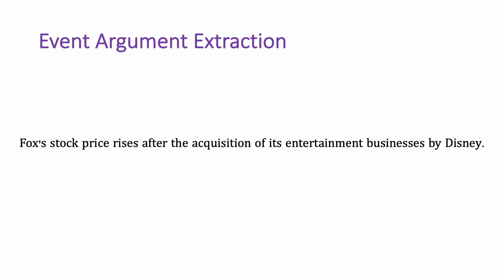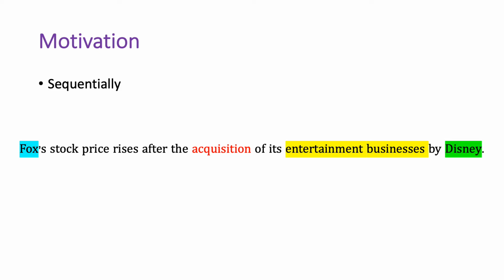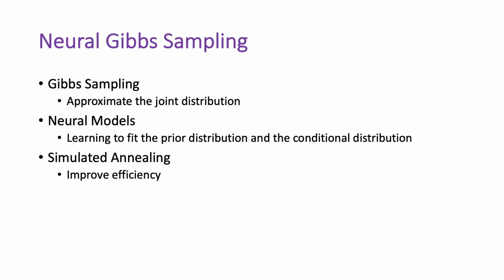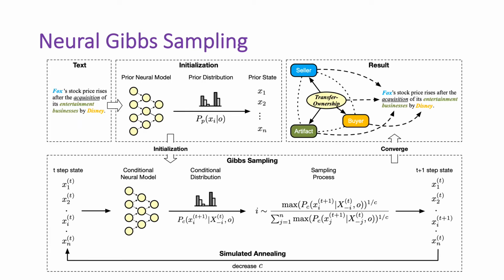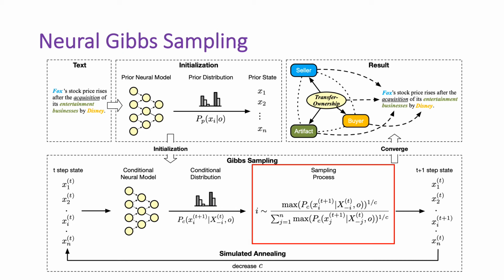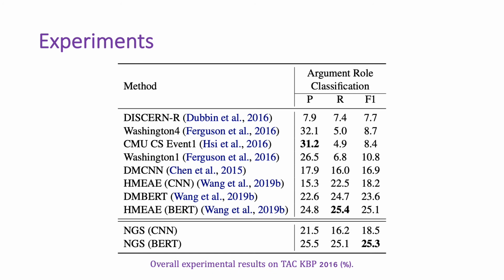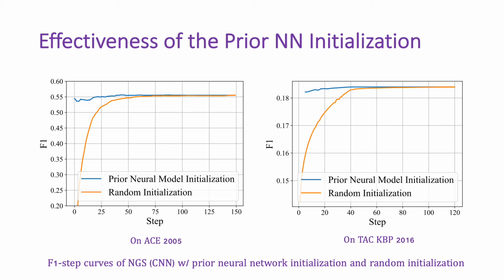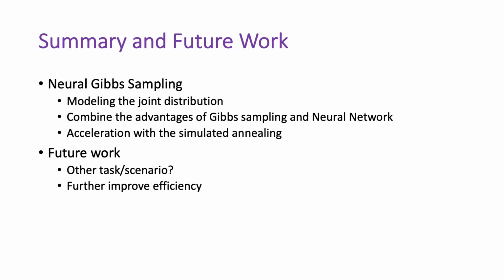Neural Gibbs Sampling for Joint Event Argument Extraction